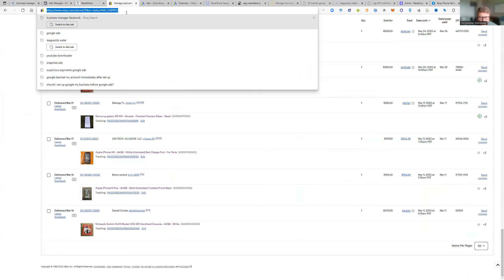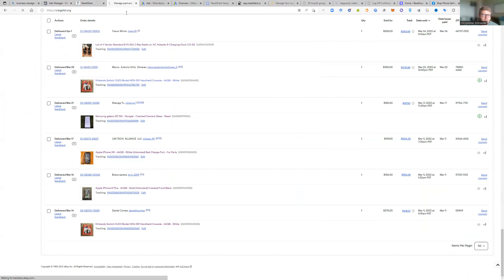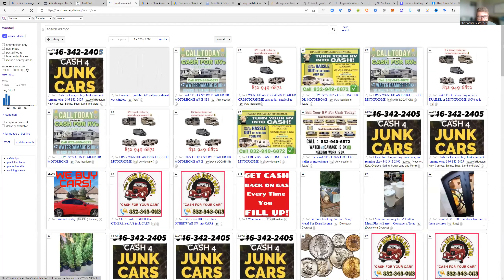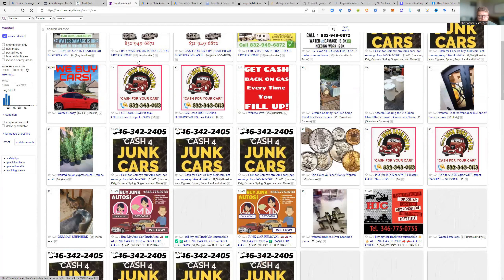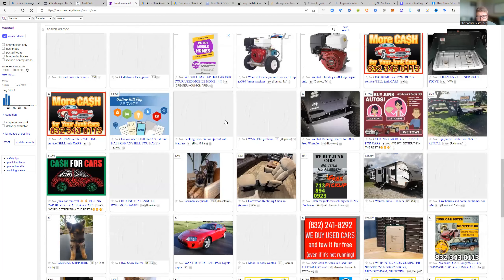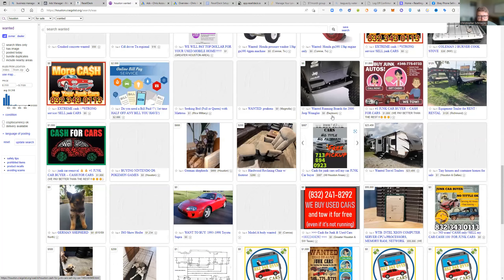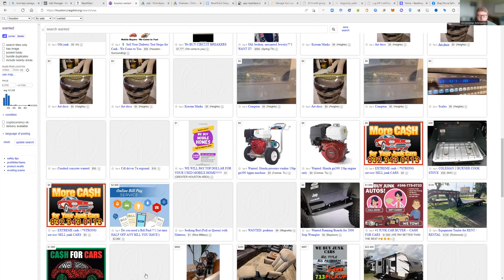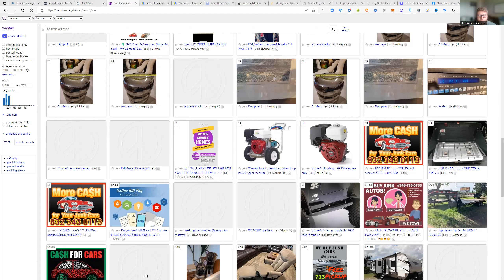Resell Any Item for A Profit - Reselling Electronics for Profit